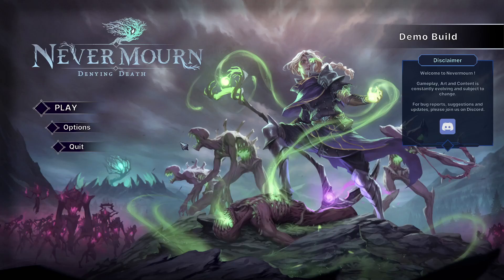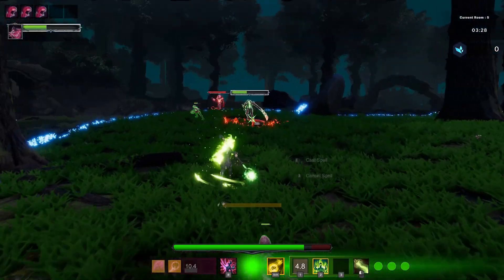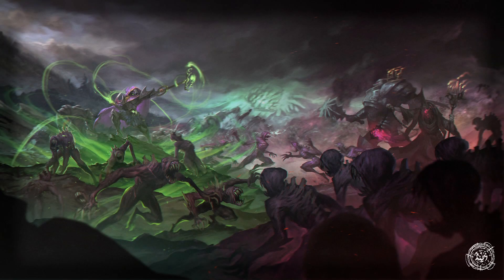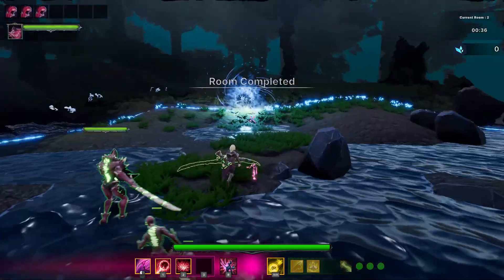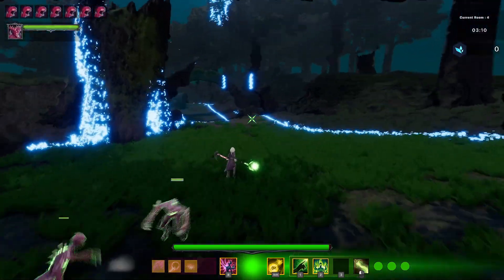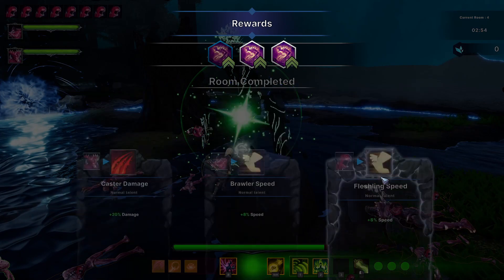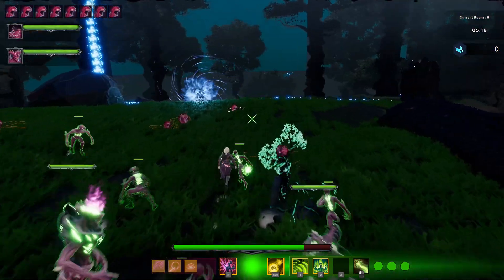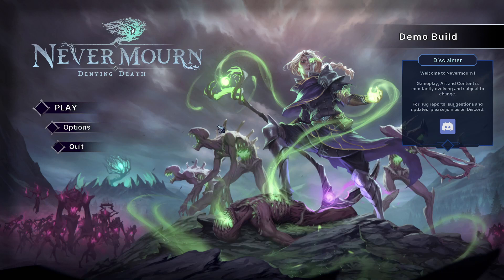Dark Minion Management Action Rogulike || Never Mourn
Become a powerful battler necromancer and challenge death with your double-edged weapon. Kill and resurrect your enemies to grow your army and do the impossible to revive your child.

If you enjoyed the video, please consider giving it a like. It helps out a lot!